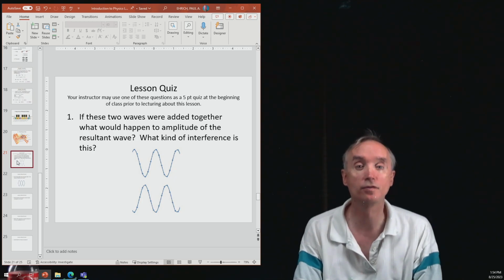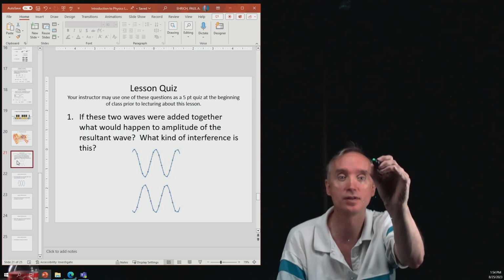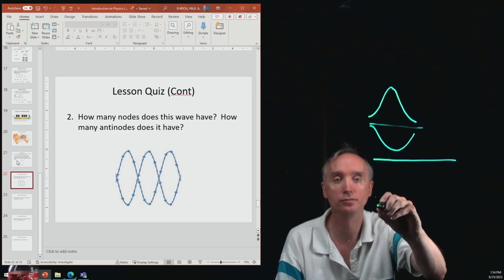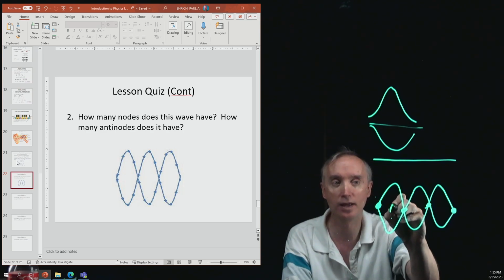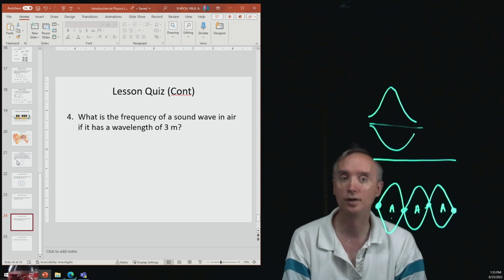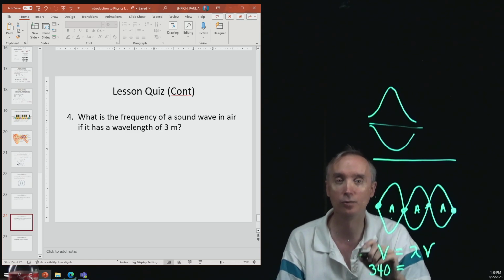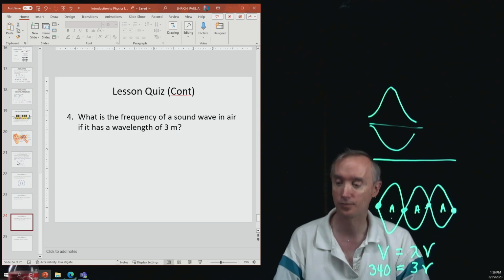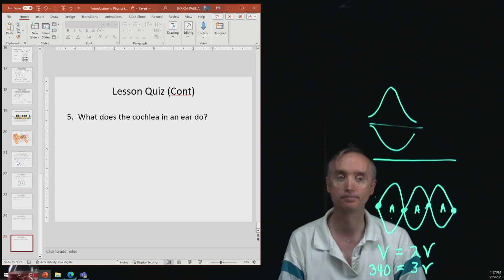Phy 16 8 Lesson 16 Quiz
In this last segment about adding waves you can take a quiz over what you have learned.